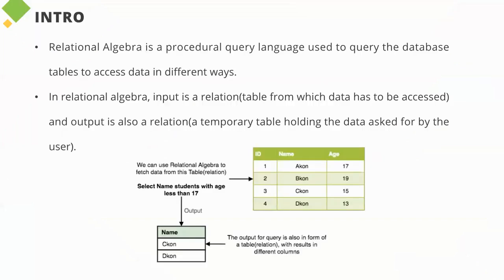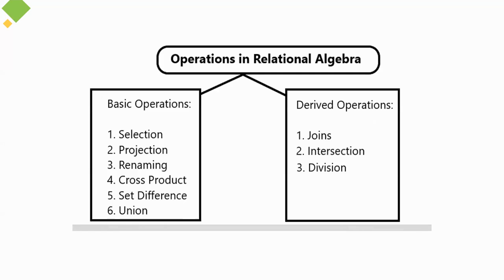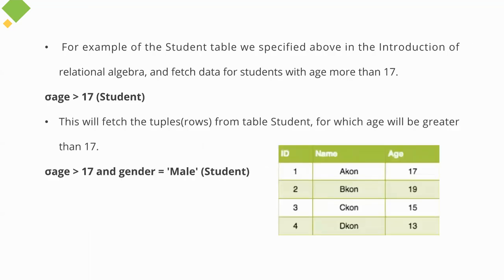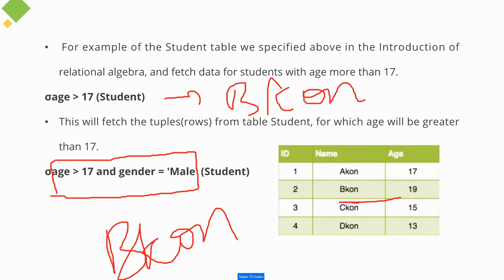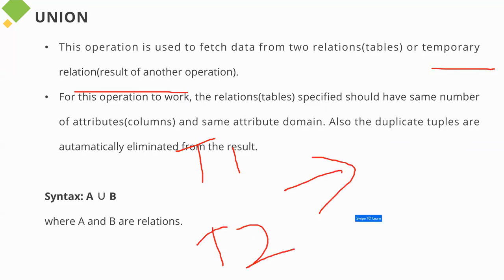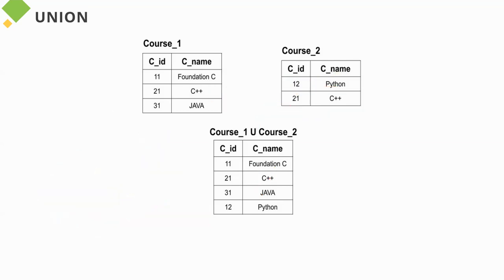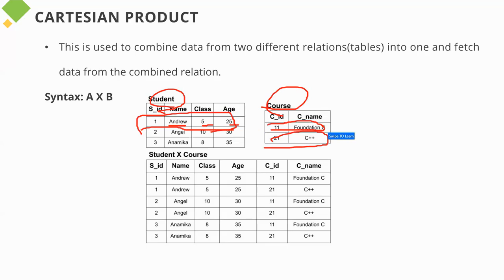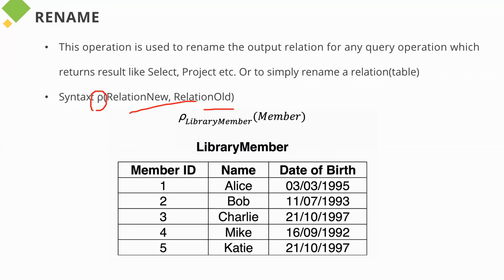⚙️ Relational Algebra in DBMS | Select, Project, Union, Cartesian Product & Rename Explained | Ep.10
Welcome back to Mastering DBMS Crash Course on Swipe TO Learn! 💻

In this episode, we’ll break down one of the most important query-building concepts — Relational Algebra — the theoretical foundation behind SQL operations.

📌 Topics Covered:
✅ What is Relational Algebra?
✅ Select (σ) Operation
✅ Project (π) Operation
✅ Union (∪) Operation
✅ Cartesian Product (×)
✅ Rename (ρ) Operation
✅ Real-world Table Examples
✅ Quick Comparison with SQL Queries

💡 After watching this video, you’ll understand how SQL queries are structured logically using algebraic operations — an essential concept for both academics and interviews.